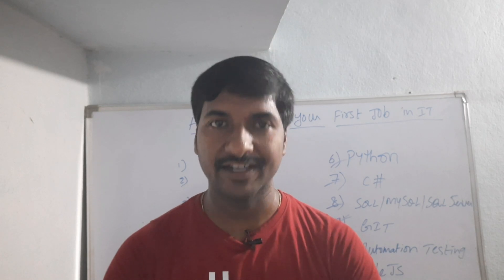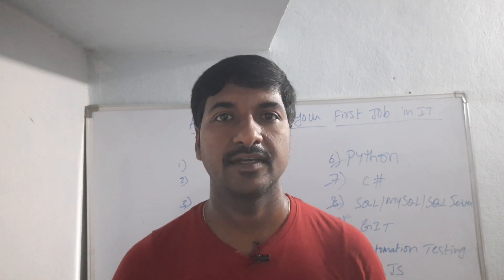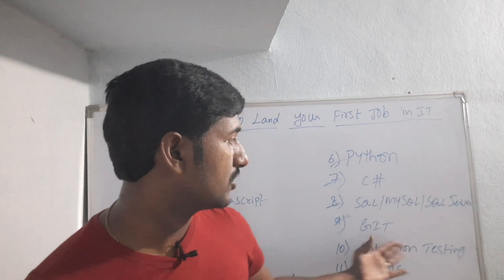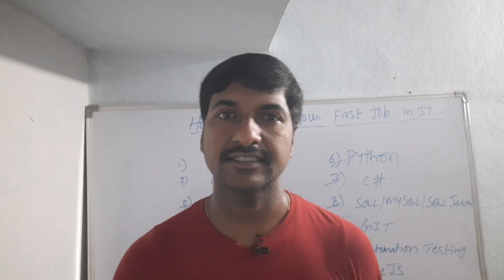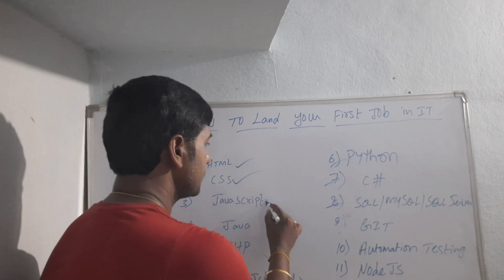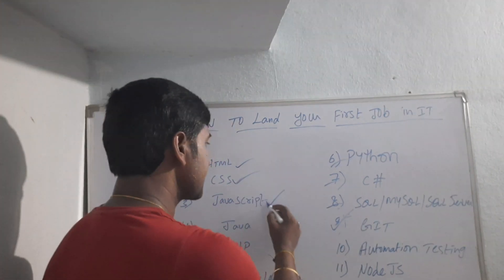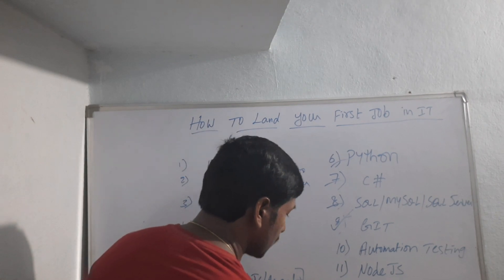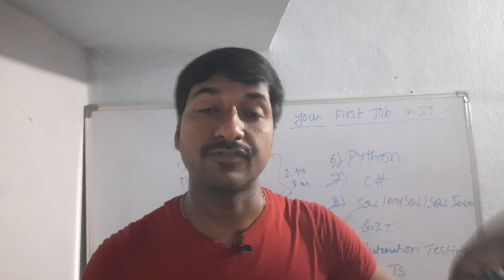How to Land Your First IT Job | Simple way to become Software Developer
Hello Everyone!!! In this video you will know  the simple way to land your first IT job. what are skills you have to learn to land your first job in IT.  After enter into the IT field you have to improve your coding skills to get better career growth.